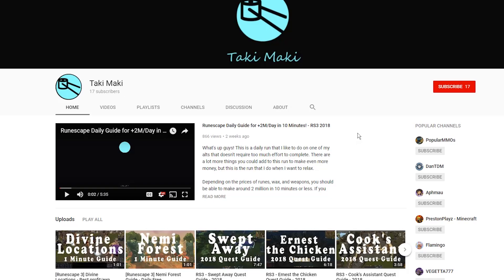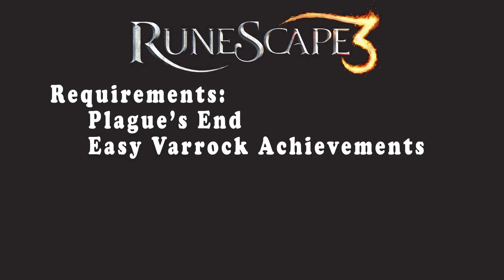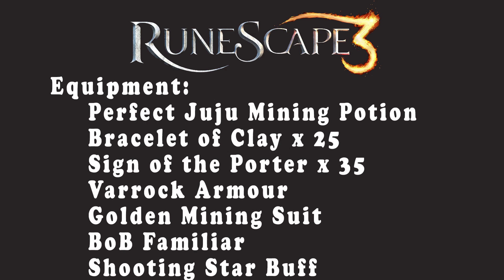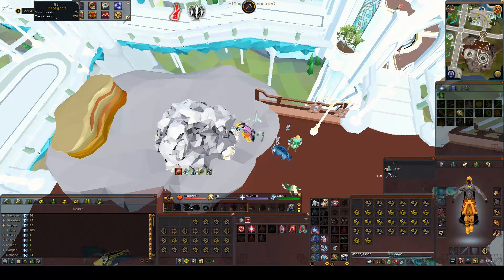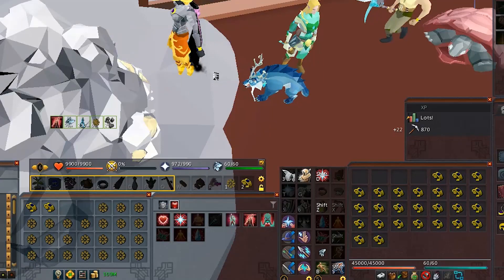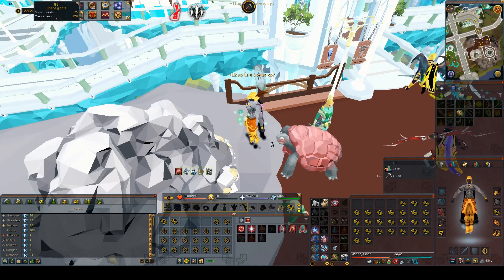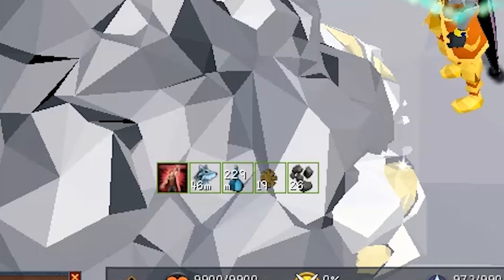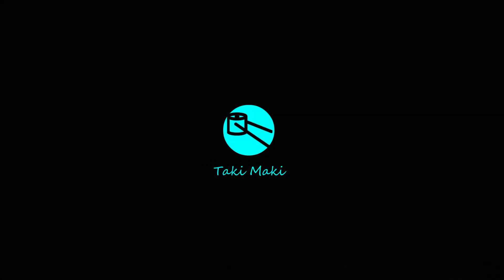Runescape 3 - AFK Money Making Guide 3M/HR! - 2018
This is the first in a series of AFK money making guides that I'm putting together. This is one of my favorite ways of bringing in some extra GP when I'm busy doing other things. Make sure to have a decent stockpile of porters from theiving to make the most out of this method. You can also track Voice of Seren with this twitter